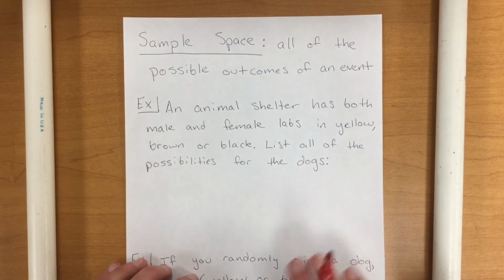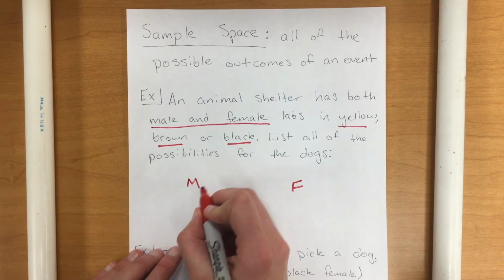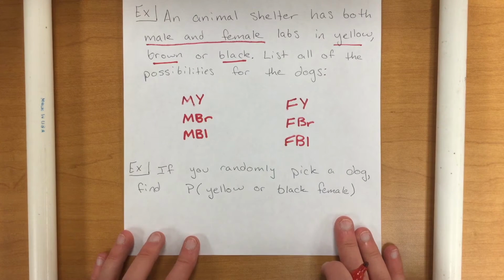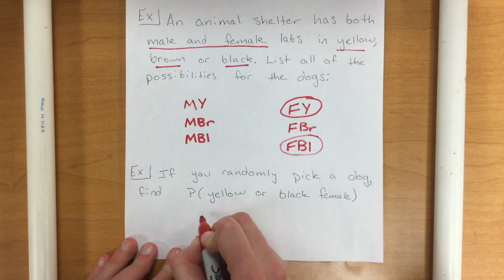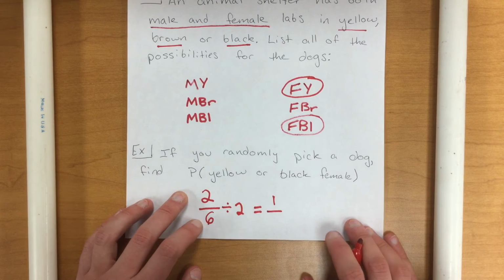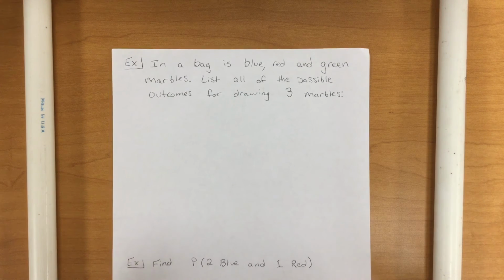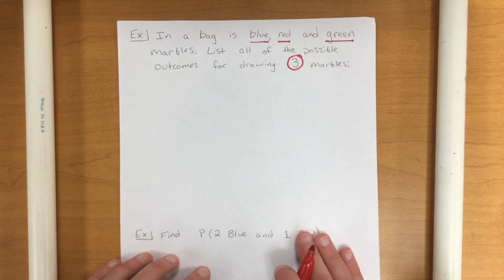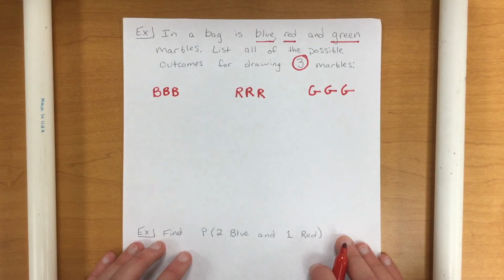Sample Spaces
This is a video lesson on sample spaces for 7th grade math in the probability unit.